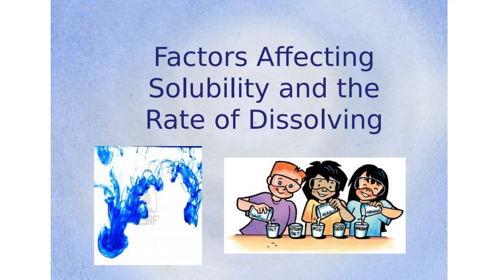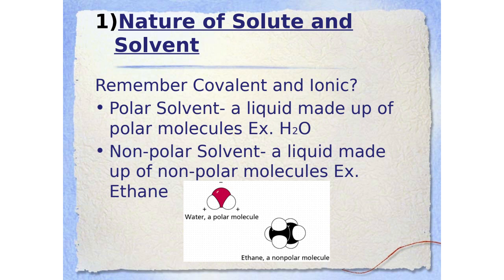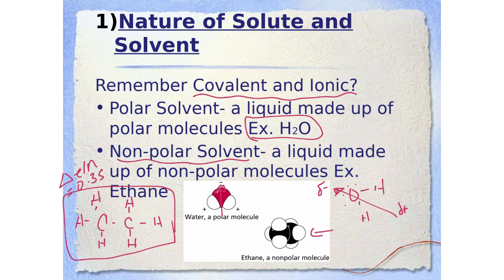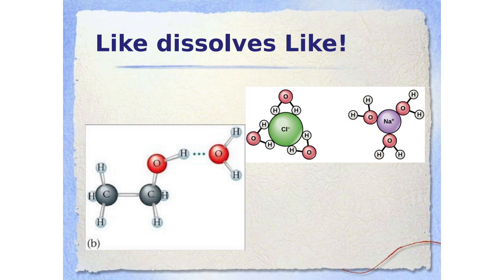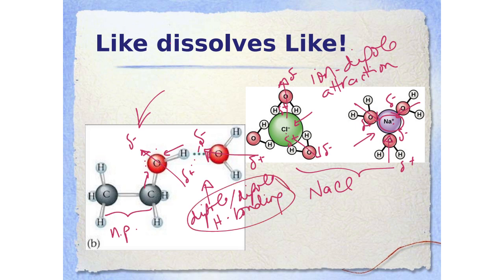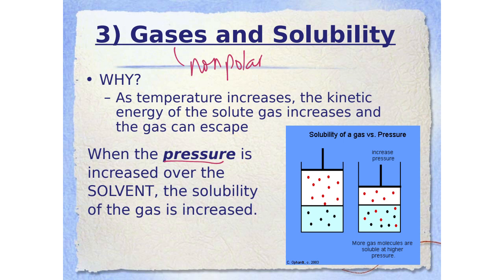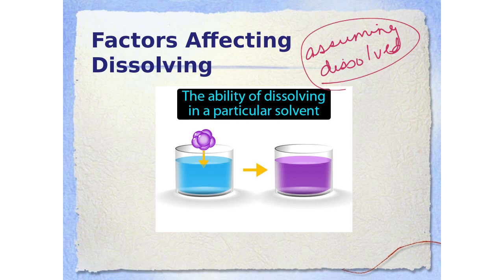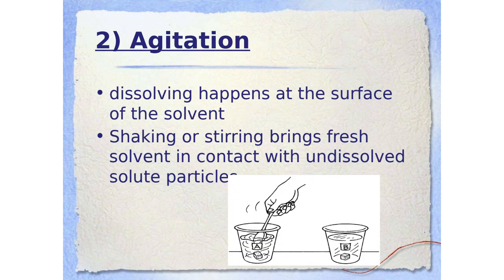4.3 Factors Affecting Solubility and Dissolving